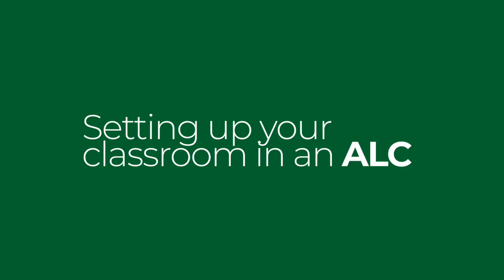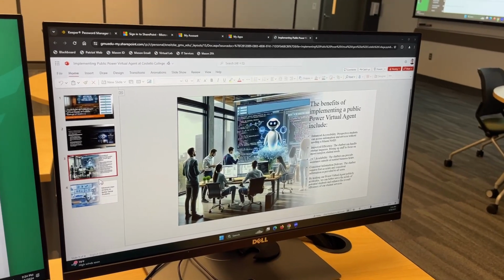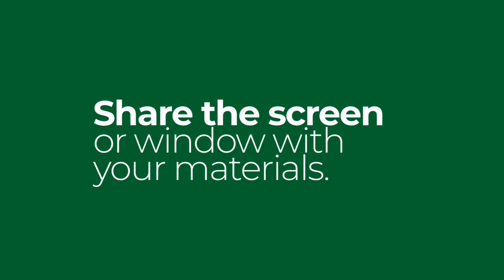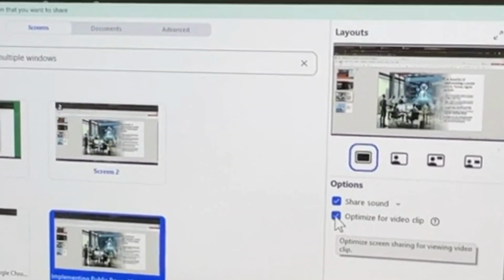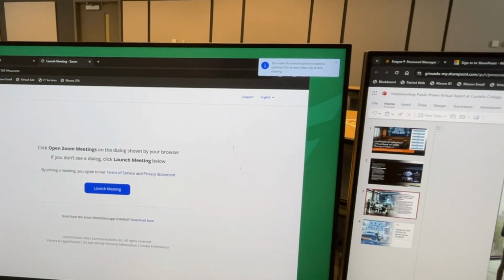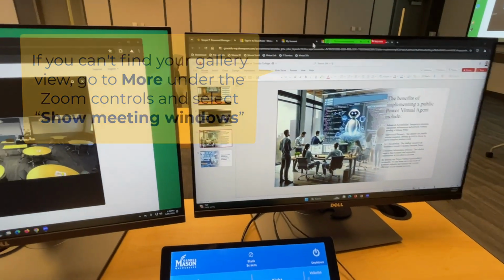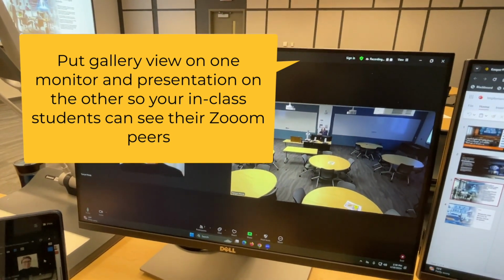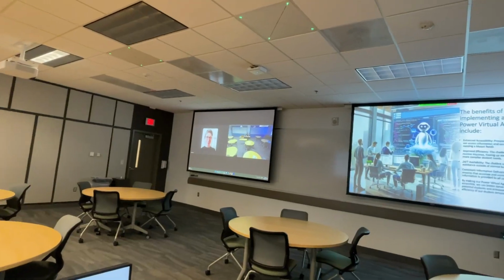How to Set Up Zoom in an Active Learning HyFlex Classroom